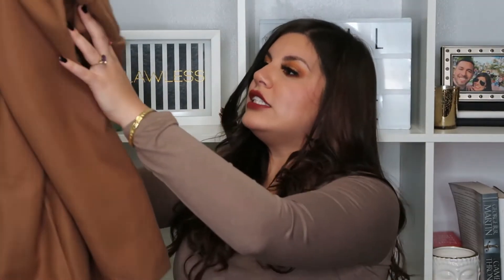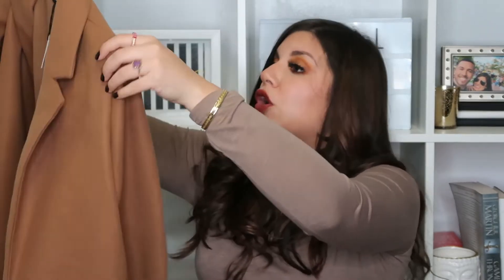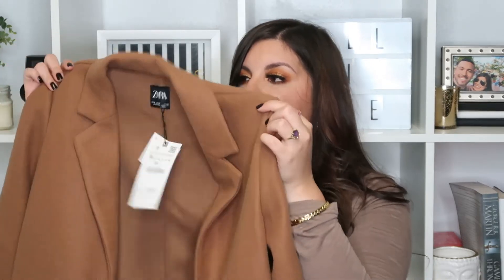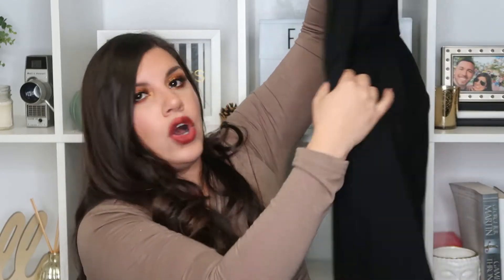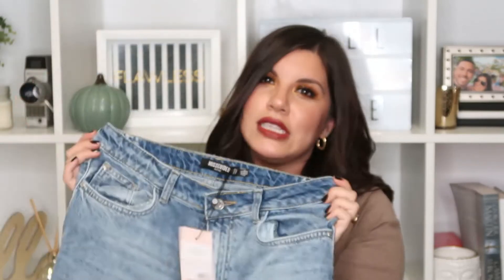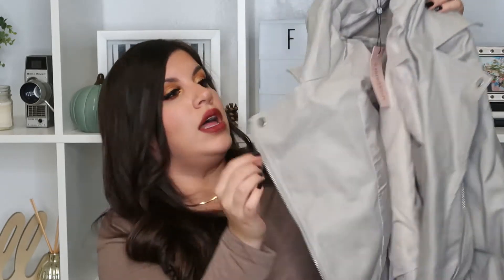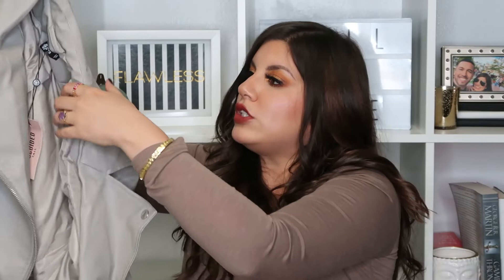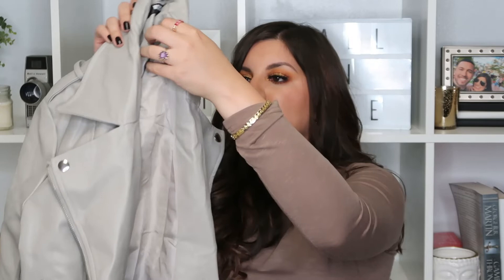Winter Clothing & Shoe Haul from ZARA, STEVE MADDEN & MISSGUIDED 2020/2021 | Bianca Janel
It's time! Winter Clothing and Shoe Haul 2020! I have shopped Zara, Steve Madden and Miss Guided! I love all the winter 2020 clothing trends we are seeing from faux leather pants to chunky chelsea boots to coats and aviator jackets! I have shopped some really amazing winter clothing and shoes (and a lot of it is now on sale).

What stores do you want to see winter hauls from?

Steve Madden:
VALA TORTOISE
Similar Pair by Sam Edelman

LATCH BOOTIE

VIKTORY OVER THE KNEE BOOT

Miss Guided
Premium Stone Zip Aviator Jacket

Tall Gray Faux Leather Boxy Biker Jacket

Black Faux Leather Pants

Black Roll Neck Knit Jumper Dress

Blue Highwaisted Thigh Slash Jeans

BIANCA JANEL
Facebook➼ @biancajpadilla